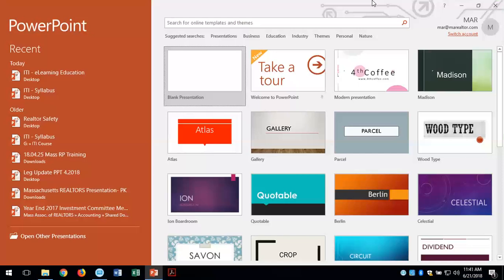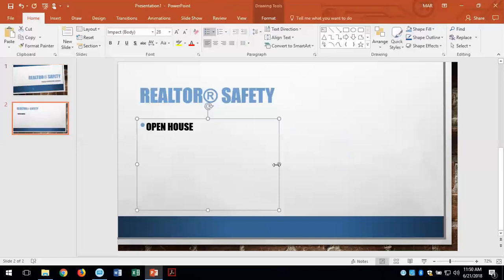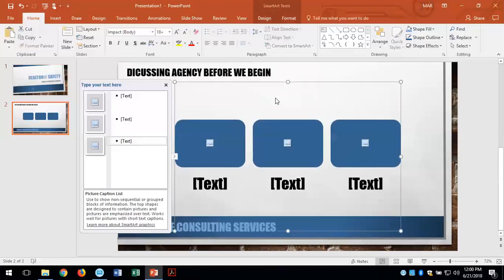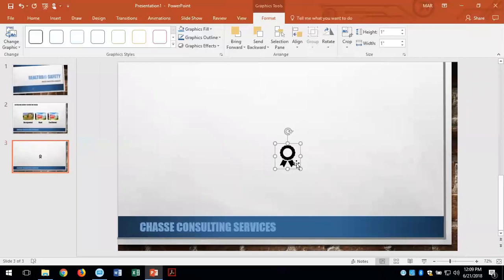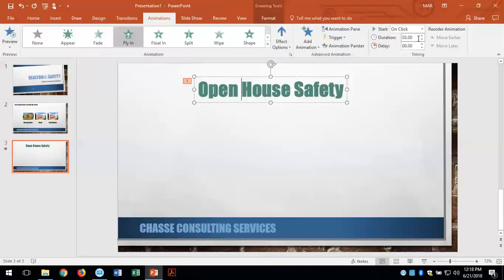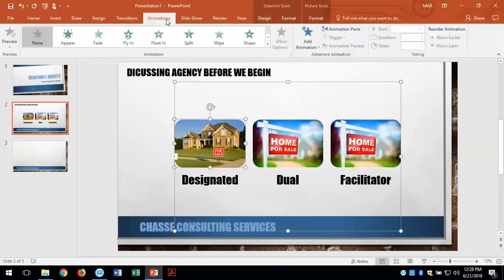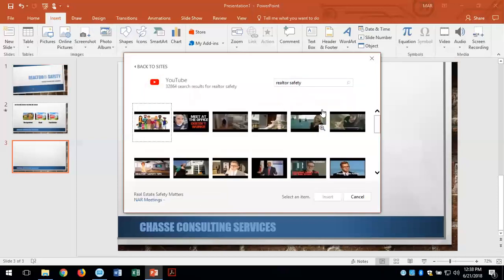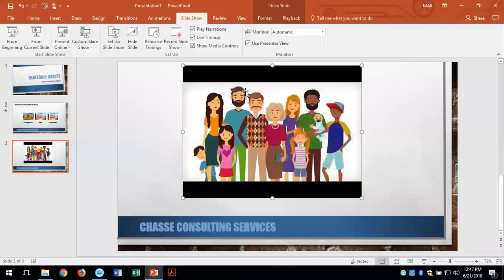ITI Video 3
ITI Prerequisite video 3

Paul Chasse, RCE, ITI, e-PRO
Chief Executive Officer
REALTOR® Association of Southeastern Massachusetts